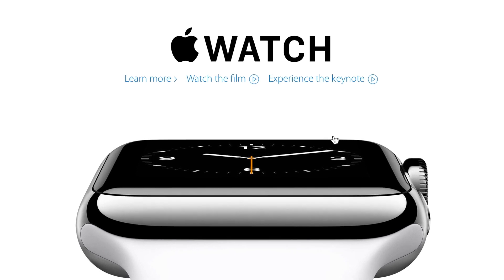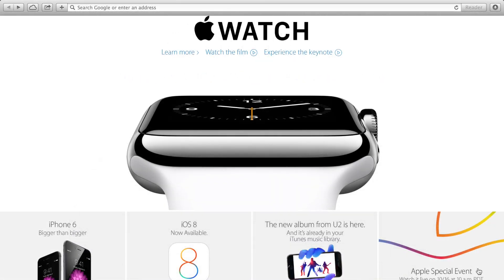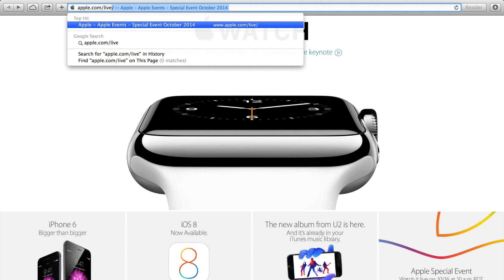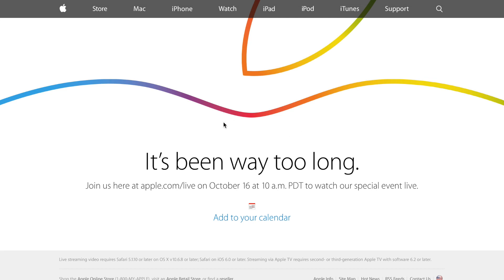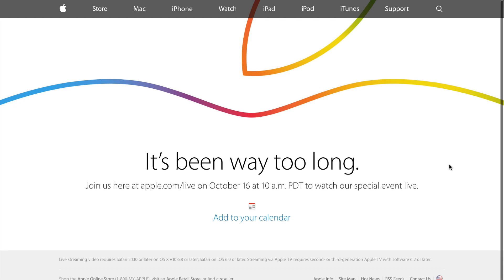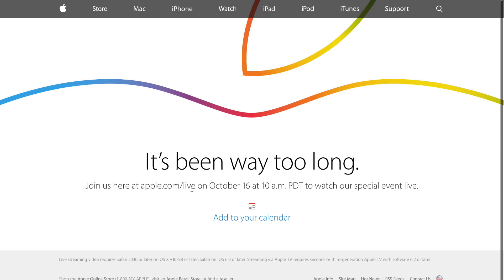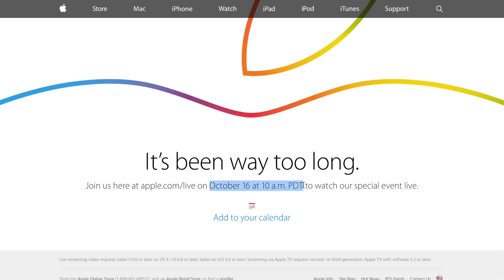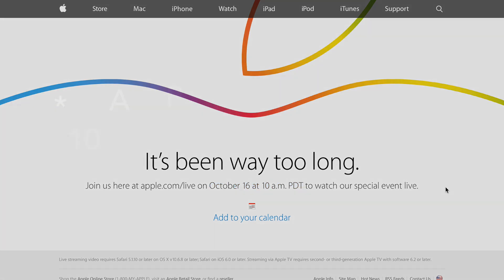How to Watch Apple's October 16th Event Live!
Apple's live streaming its Special Event in October, exactly like they did with the September Event.  Let's just hope it works better this time.